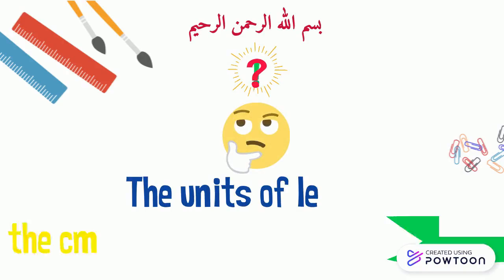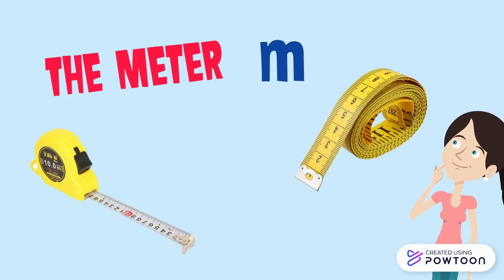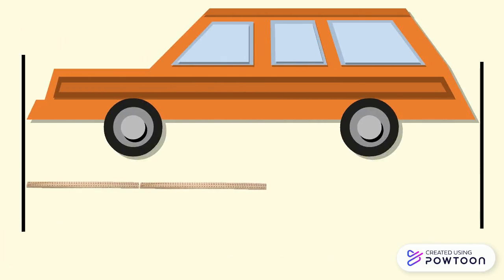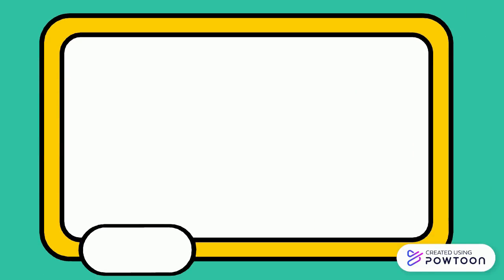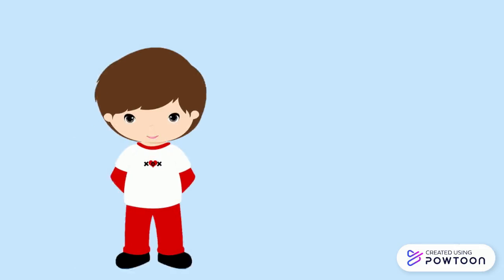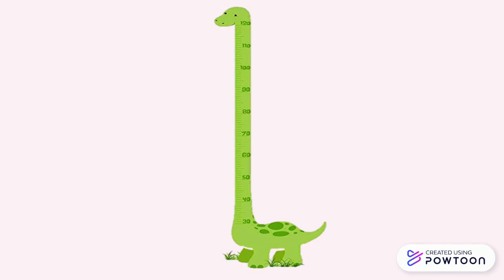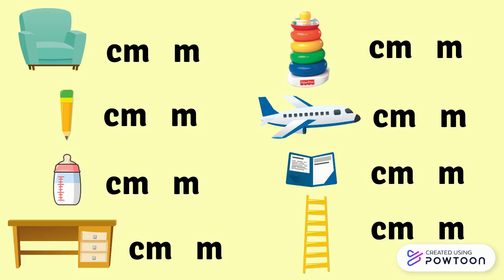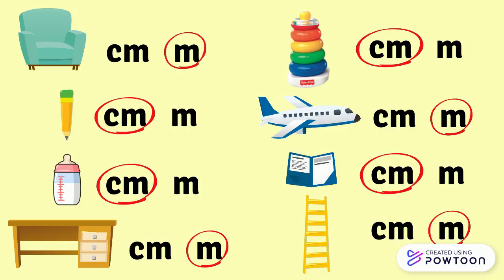the meter and the centimeter -GR2-GR3